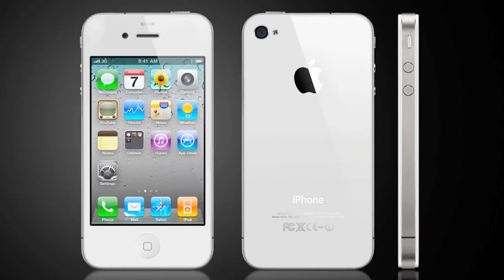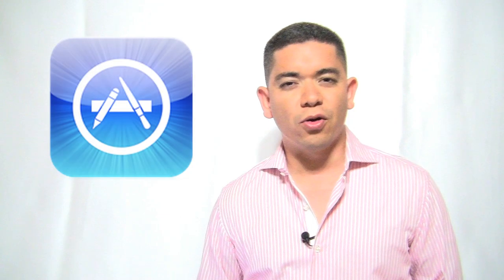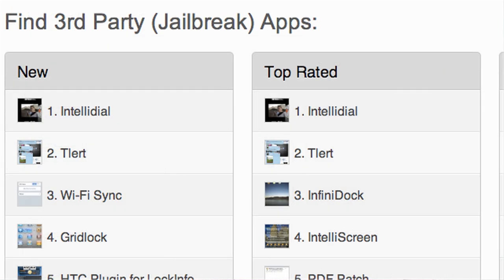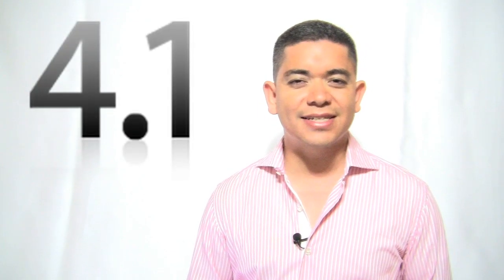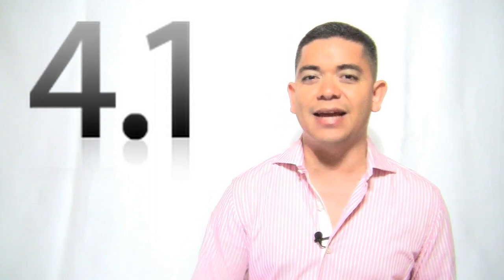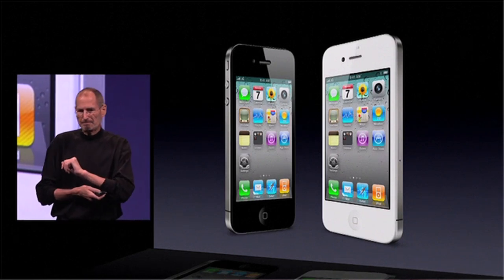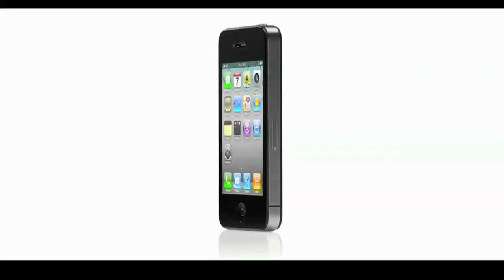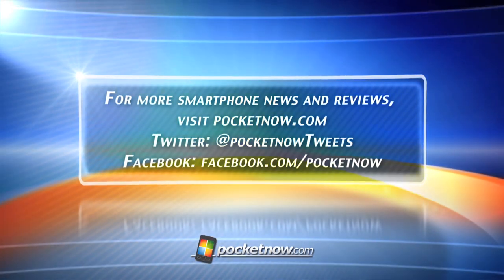pocketnow Weekly iReview 31Oct10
Watch this weeks iReview for our impressions on Apple's new built-in SIM Card strategy, Apples lamest deployment ever with the White iPhone 4 and the on going rumors of Apple's secret developer summit. All this and more after the break